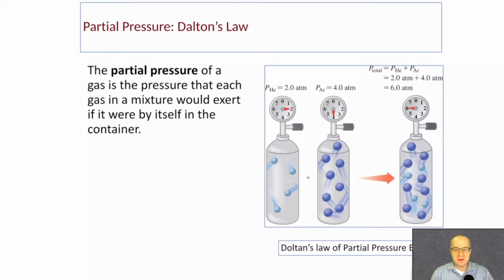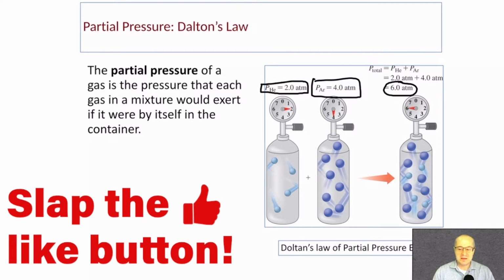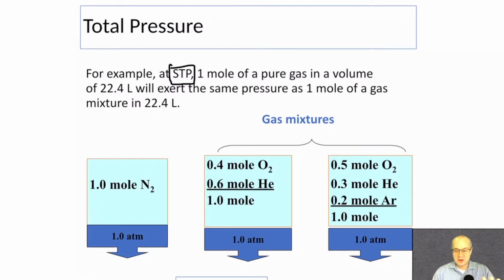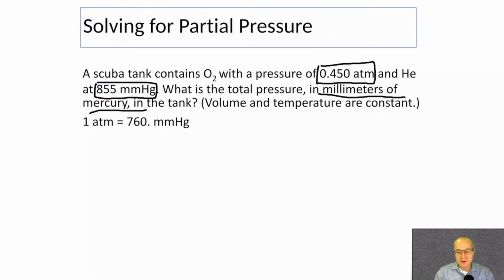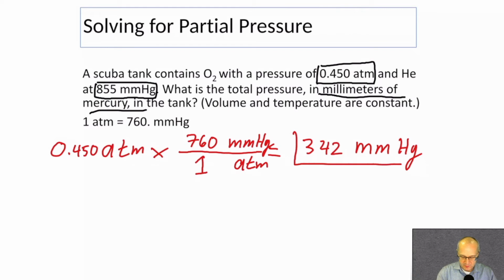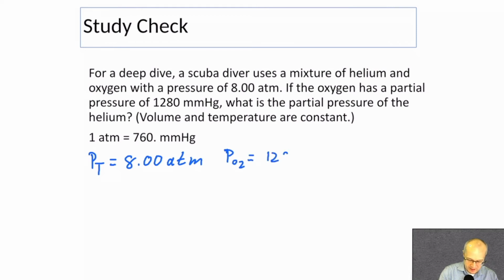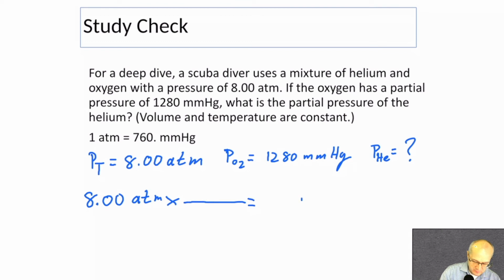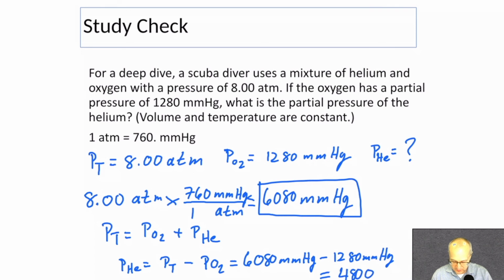Daltons Law Theory and Daltons Law Problems Solved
This video will discuss Daltons Law Theory.  Daltons Law Problems Solved in this video.
Gas laws are an important topic in chemistry.  Daltons Law relates the volume of a gas to the temperature of a gas.  Watch the video and you will be able to say Daltons Law Problems Solved!  Gas Law problems SOLVED!